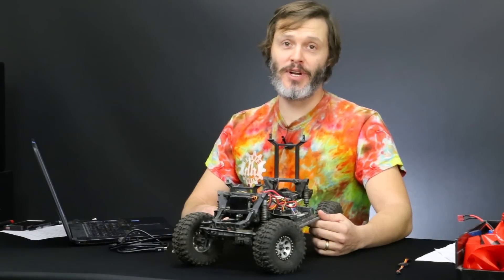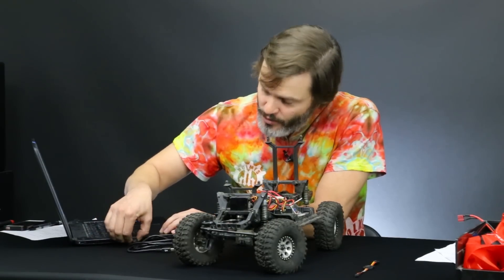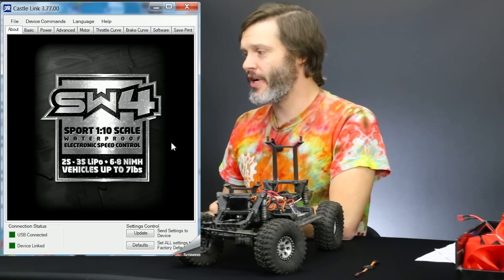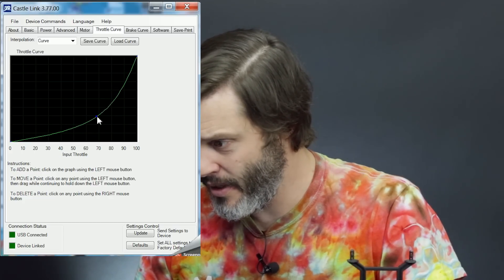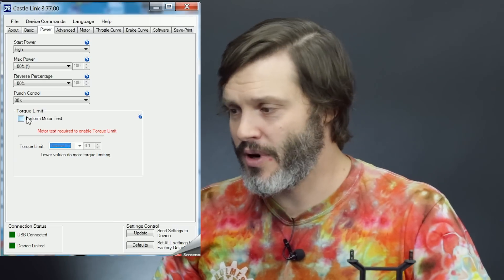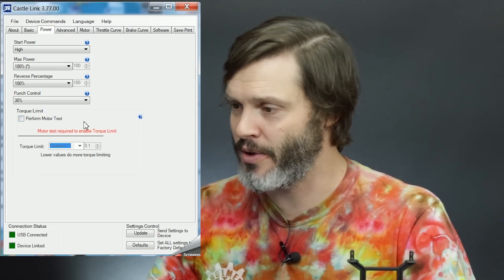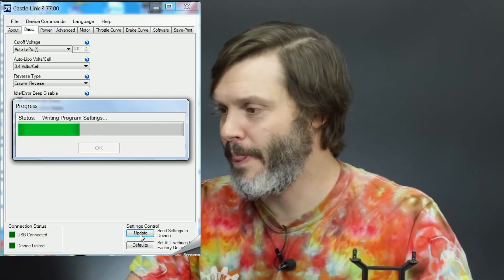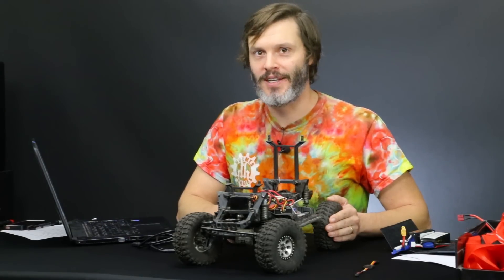Tips & Tricks On How To Program Your Brushless Speed Control - Holmes Hobbies RC Basics Series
Need help with programming your RC brushless electonic speed control? You're in the right spot. John Holmes of Holmes Hobbies has been on a mission to help RC driver and tuners set up their ESC's and other components in his recent videos on RC basics. In this particular video, John goes over many of the programming options you have available to you in an ESC, talkes about what they do and gives suggestions on how to program your ESC. See plenty of useful ESC tips and tricks here and if you have some of your own, please share them in the comments to help others in our radio control community!

Want more RC Basics type videos? Let us know the topic in the comments!